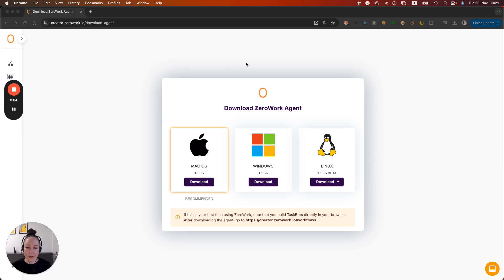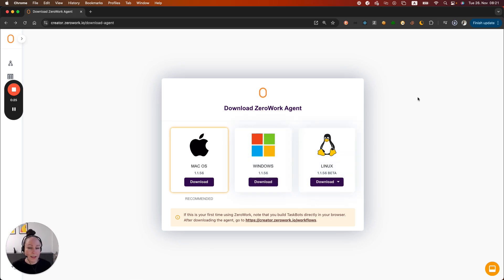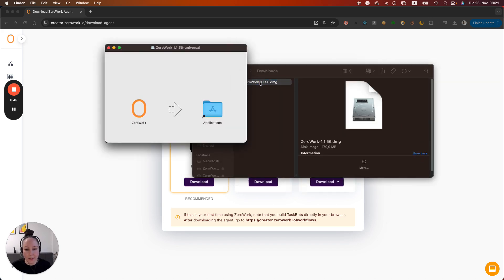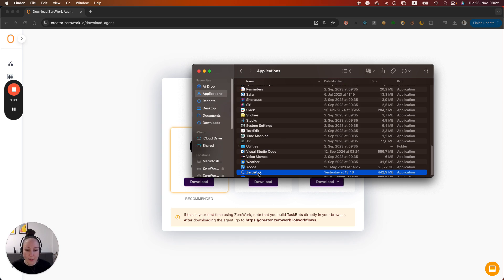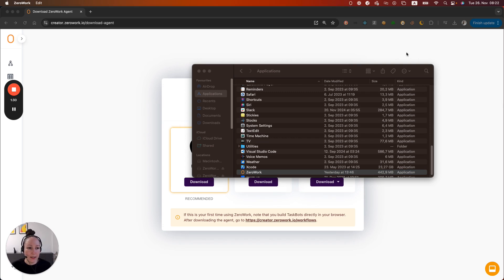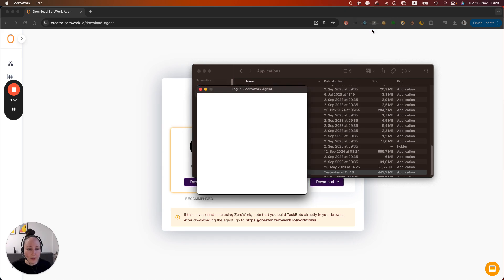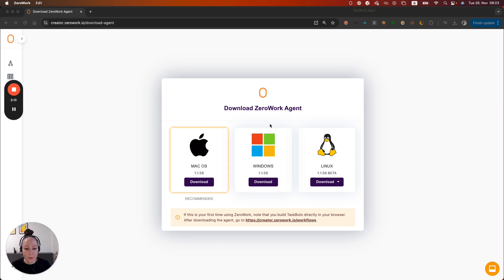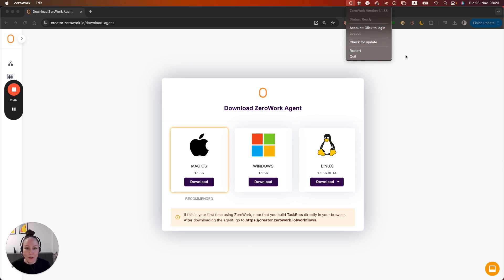Getting ready - how to download and install ZeroWork agent